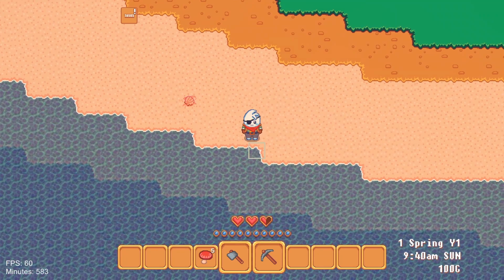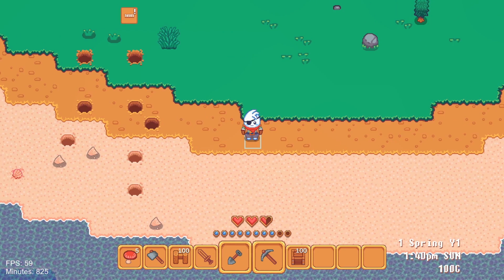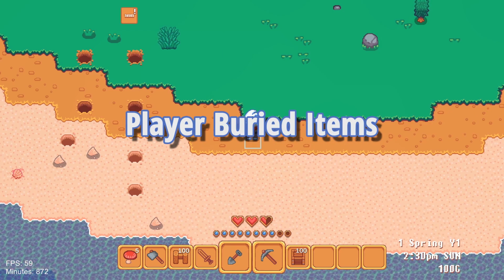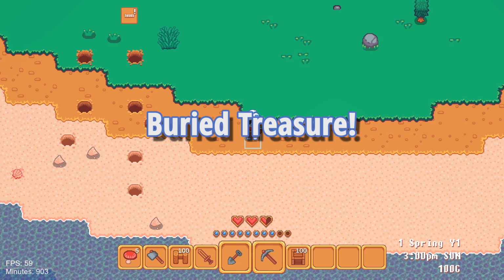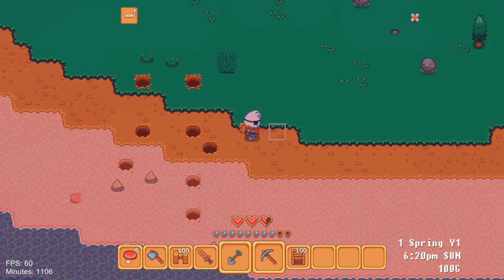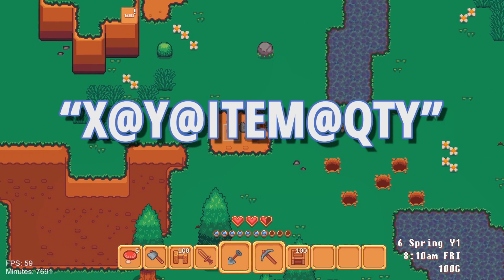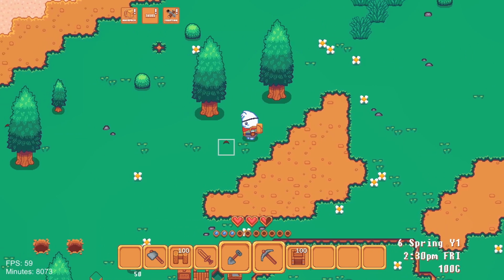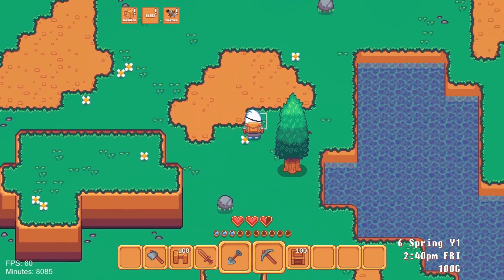Cloudscape Solo Indie Game Dev Log #4 - Digging and Tree Growth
For the 4th Cloudscape devlog I cover the digging skill as well as natural tree growth. I go in depth as to how I'm storing buried items, the different types of buried items and different things you can do with digging.

I also cover how trees grow naturally in the game over time. Trees go through multiple stages of growth and mature trees will be able to drop seeds to further grow more trees.

Follow the Kickstarter to be notified when it launches!